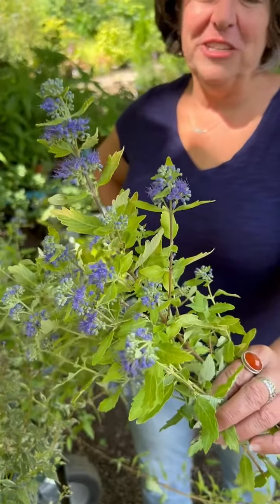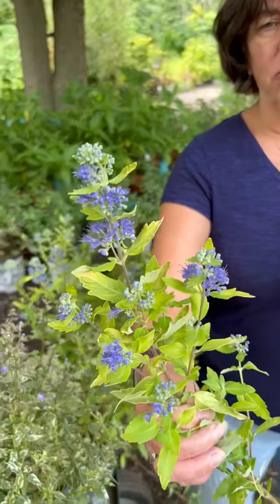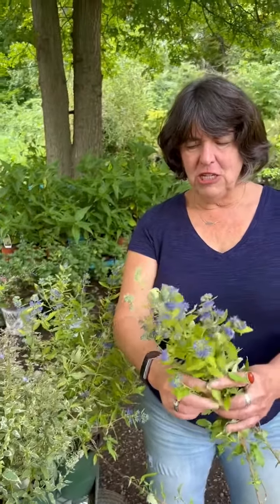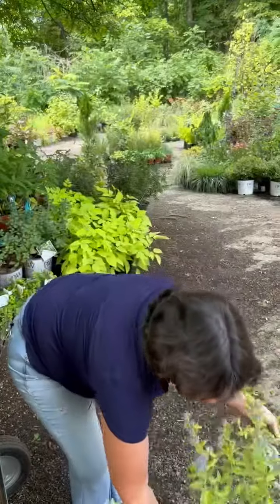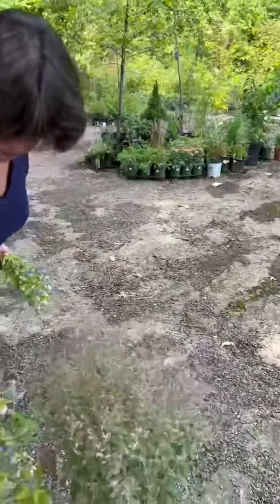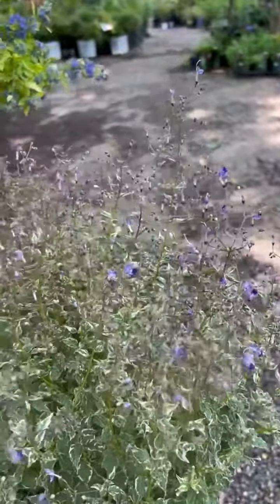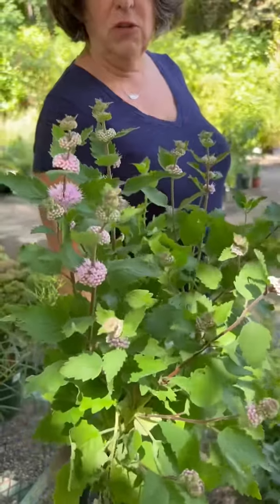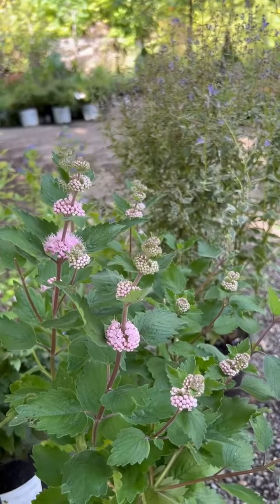Fall Planting In The Garden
Victoria Gardens is located in Rosendale, NY on the corner of Rt 213 and Cottekill Road. We are a fully stocked plant nursery, garden center, and garden gift shop.

Throughout the season we have classes and special events, including private garden tours from March through November. October through December we carry holiday gifts, decor, handcrafted wreaths, and we feature a DIY Holiday Wreath Studio. January through March, we carry seeds, houseplants, plant care, tools, gifts, cards, and more.

Why fall is the perfect time to plant:

1. Cooler air temperatures means natural moisture is more available (less watering).

2. Trees and shrubs have faster and more substantial root establishment in the autumn.

3. Roots continue to grow (even after deciduous plants have dropped their leaves) until the ground temperature falls to 41 degrees Fahrenheit.

4. Cool weather is easy on gardeners. Let’s face it, it’s much easier to dig those holes on a seventy degree day in September, than a ninety degree day in August.

5. You will be rewarded in the spring with bigger and healthier plants!

At Victoria Gardens, we speak the language of plants.

At Victoria Gardens, we find the best growers, we take vigilant care of our plants, and we continue to stock fresh, healthy plants throughout the fall. We stay open later in the season than most nurseries (because of our busy landscaping division, we continue to plant until the ground temperatures fall below 41 degrees Fahrenheit), which means we will have a wide and healthy selection through mid-November. And, yes! We ourselves are planting right up until Thanksgiving*, weather permitting. Not only that, but our staff is helpful and knowledgeable, and we will always take your plants to the parking lot and help you load.